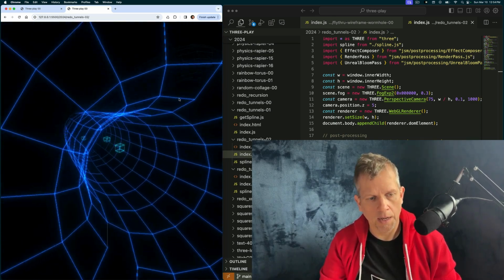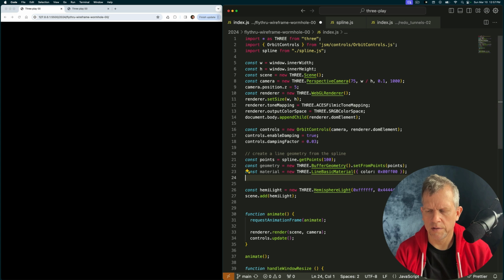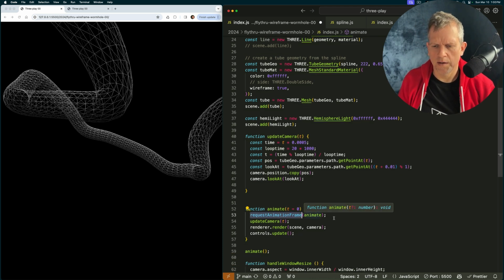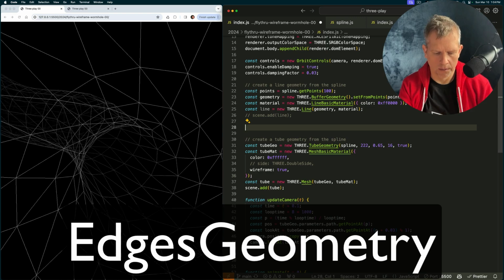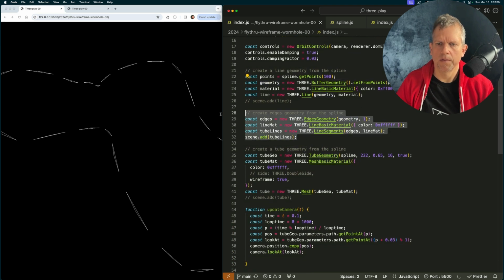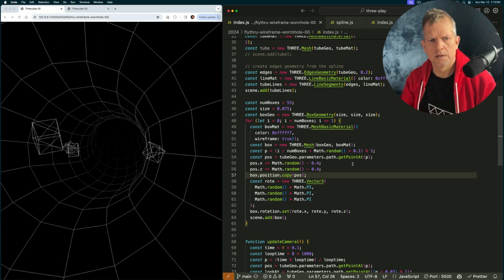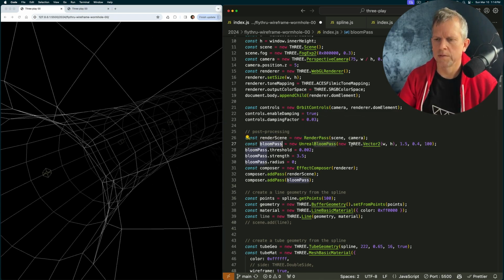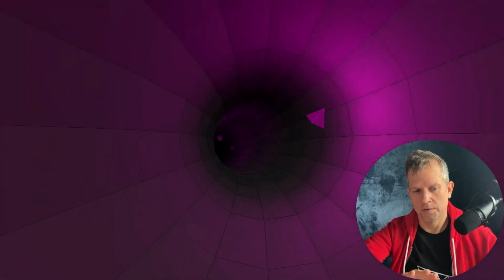Fly Thru a Wireframe Wormhole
Grab your Flamin hot cheetos, and a decaf coffee, and join me for wireframe wormholes with Three.js